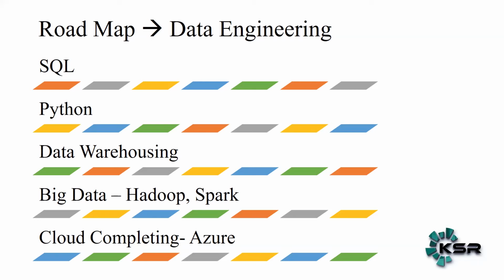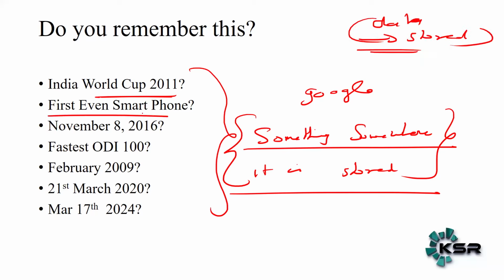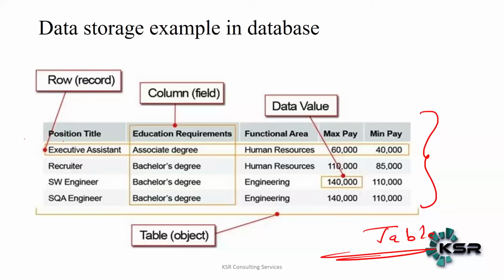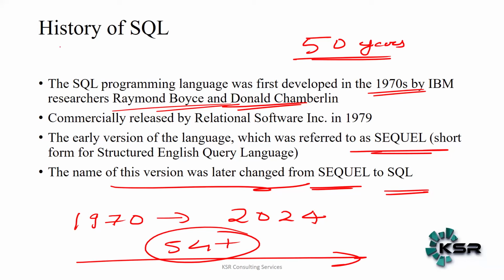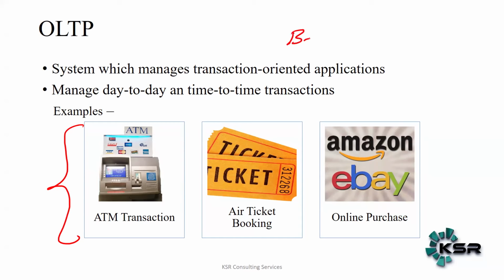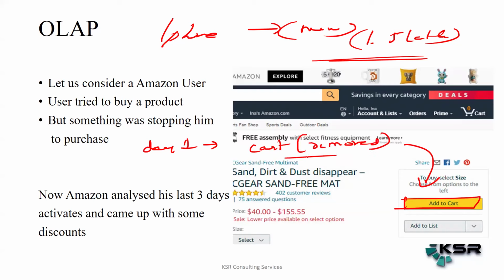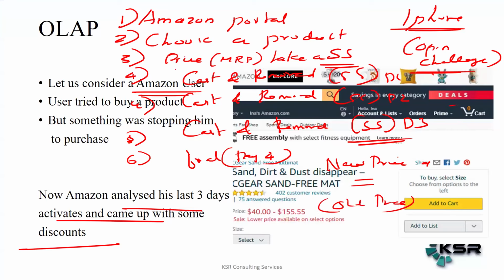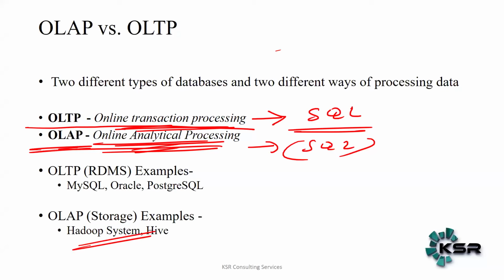Session 4 | SQL for Azure Data Engineers: Unlock Your Data Analysis Power (Beginner-Friendly Intro)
This session is specifically designed for those who took the Azure Data Engineering Intro course and want to dive deeper into SQL, the essential language for working with relational databases.

You'll learn the fundamentals of querying data, filtering results, and manipulating information stored in Azure SQL Database.

Whether you're new to SQL or want a refresher, this beginner-friendly session will equip you with the skills to unlock the power of data analysis within the Azure ecosystem.

Here's what you'll learn:

SQL Basics: Understand the core concepts of SQL and its role in data management.
Writing Queries: Craft effective queries to retrieve specific data from your Azure SQL Database.
Filtering & Sorting: Learn how to filter results based on criteria and organize data for easy analysis.
Data Manipulation: Explore basic techniques for modifying and transforming your data.

Get your Dream Job As Data Engineer with KSR Datavizon.
Ensure You’re Job-Ready. Get 100% Job Assistance & Grab High Paying Jobs. Dedicated Learning Mentor.

👉Attend 1 Week Free Classes

New Batch Starts from 13/06/24 8:00AM(IST)

Talk to Course Adviser: 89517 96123 / 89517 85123

In today's data-driven world, harnessing the power of your information is crucial. But how do you manage and analyze massive datasets efficiently? Enter Azure Data Engineering!

This video dives deep into Azure Data Engineering, a cloud-based solution that simplifies data integration, transformation, and storage. Discover how to build robust data pipelines, ensure data quality, and empower data-driven decision making.